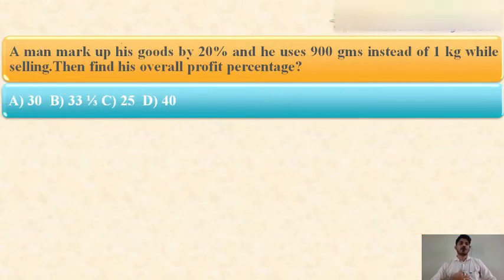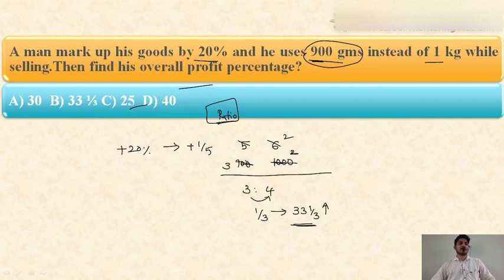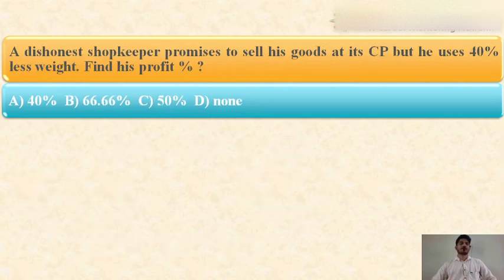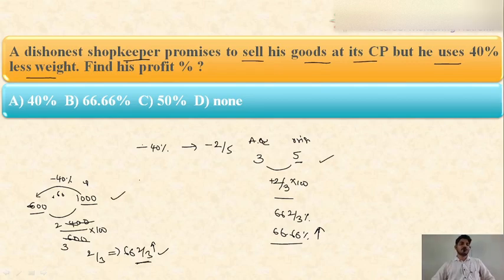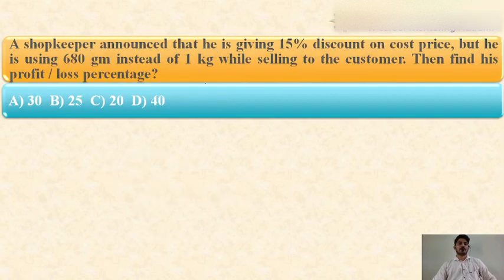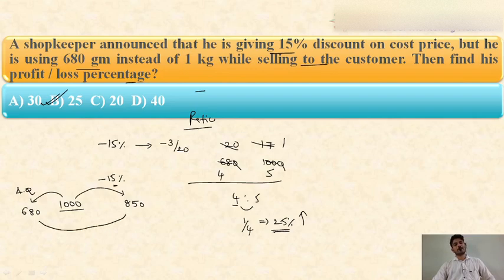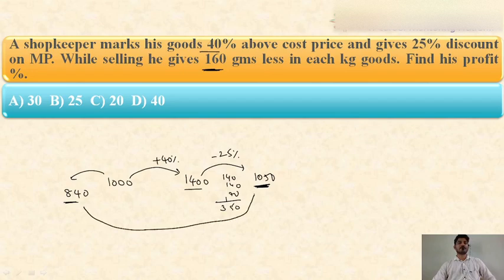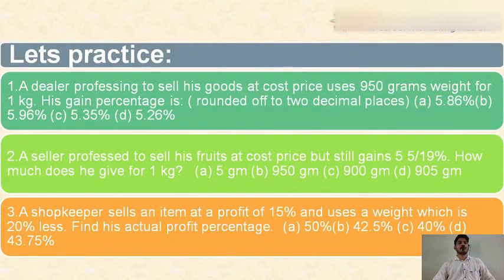PROFIT AND LOSS | DISCOUNTS | DISHONEST SHOPKEEPER PROBLEMS